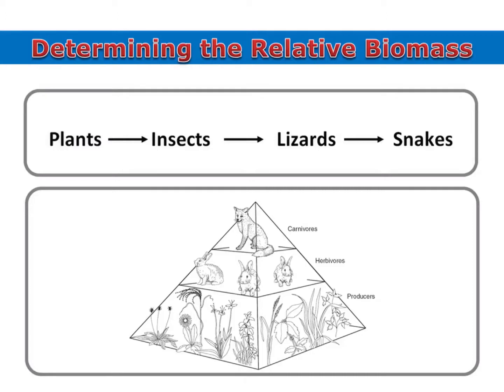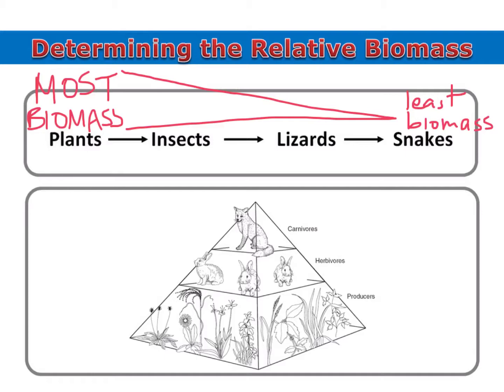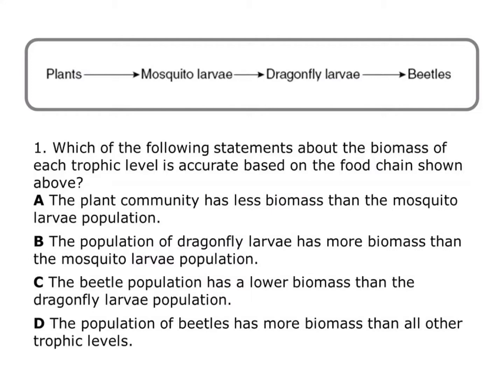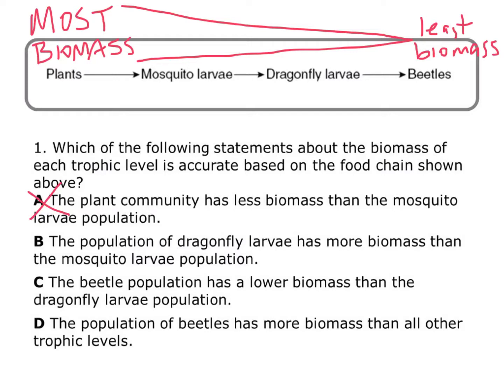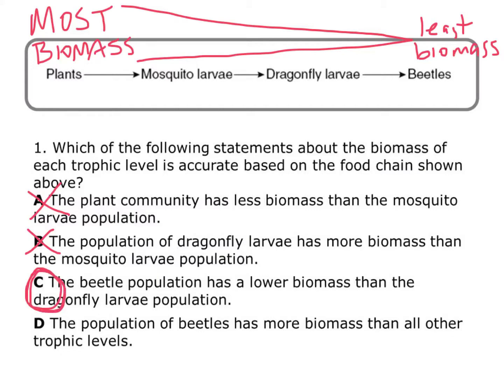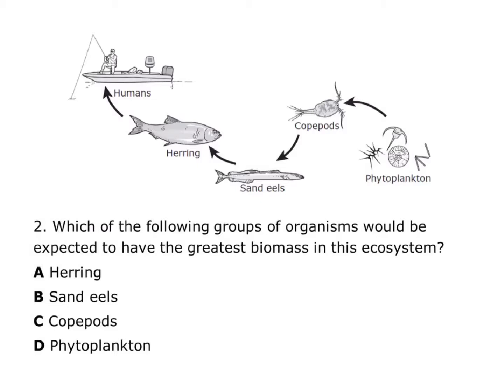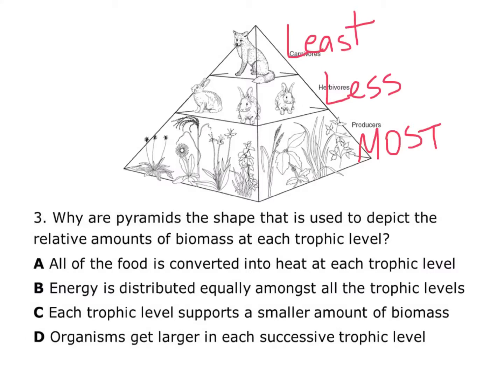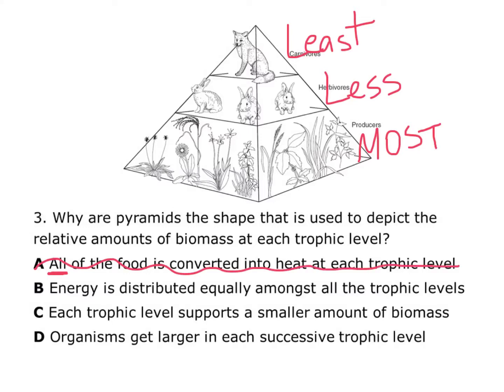Food Web Skills - Determining Relative Biomass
This video instructs students in introductory biology on how to identify the relative amounts of biomass between trophic levels. Example questions are gone through for clarification.